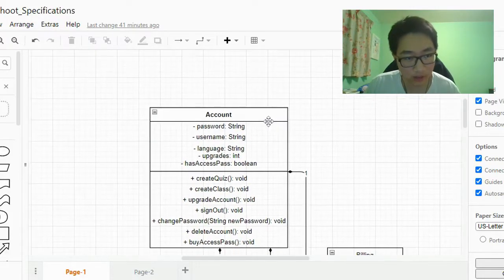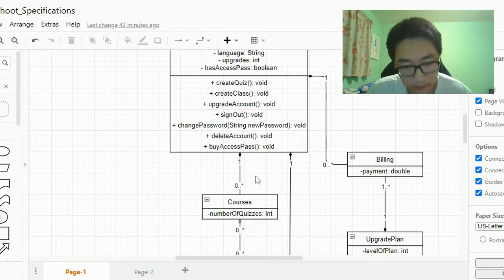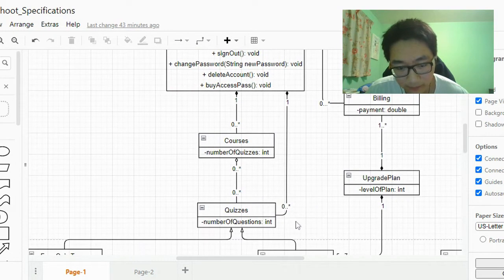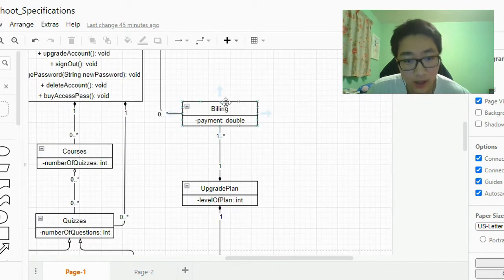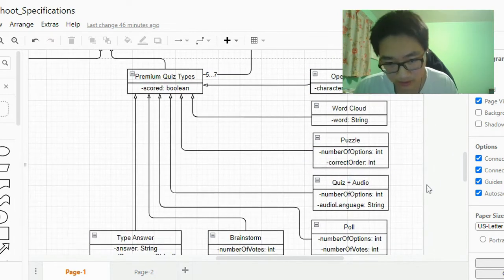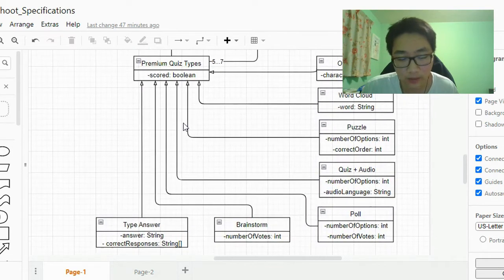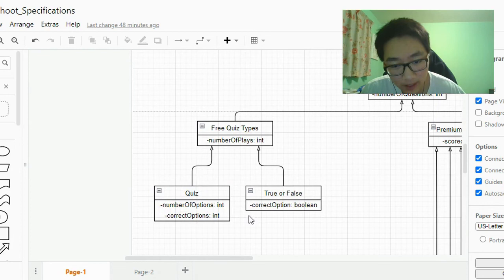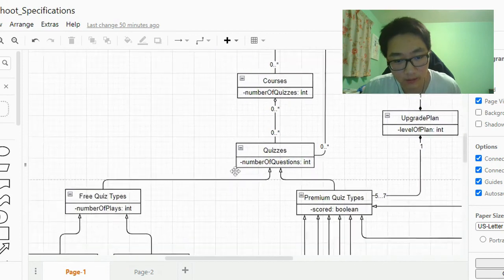Kahoot UML Justification - Kevin Yao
JUSTIFICATION.